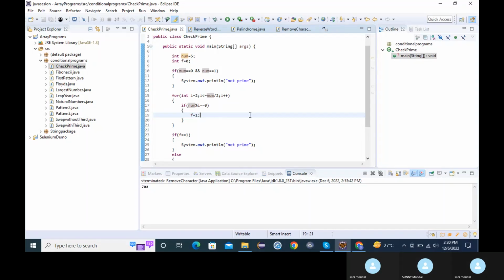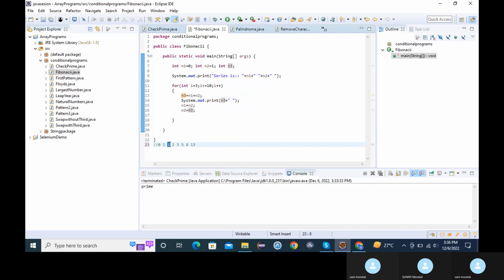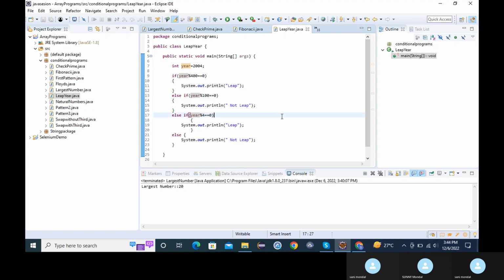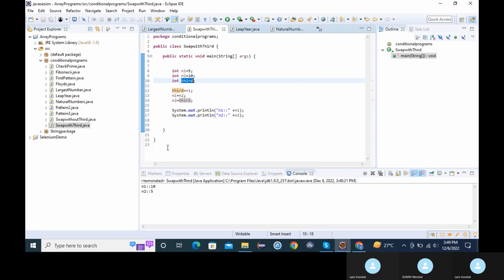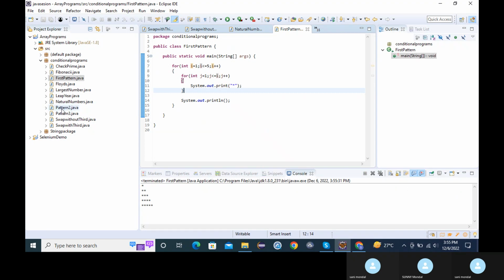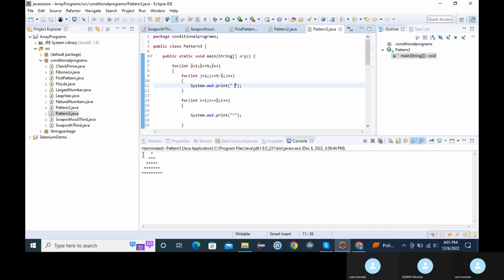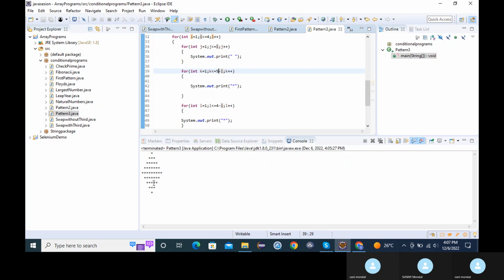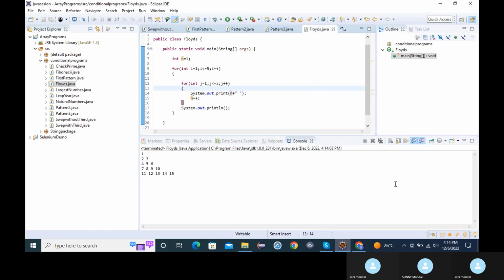Conditional & Iteration based Programs - Part 2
Conditional & Iteration based Programs in Java